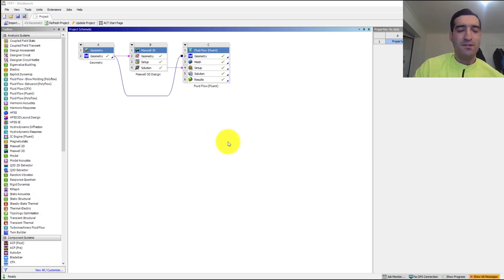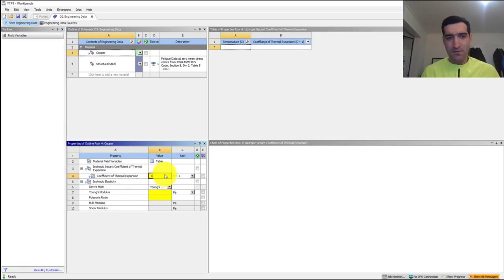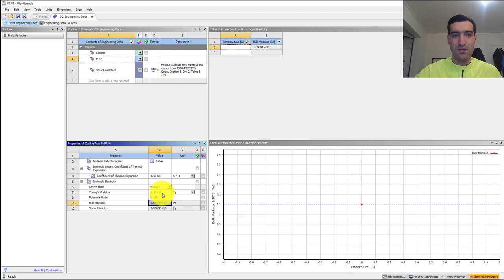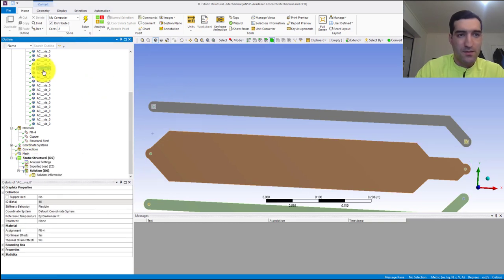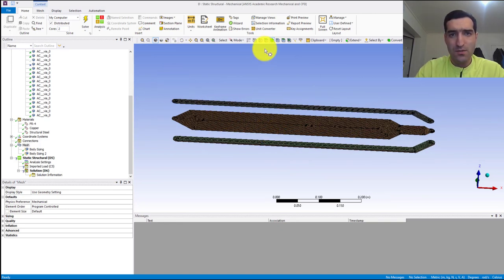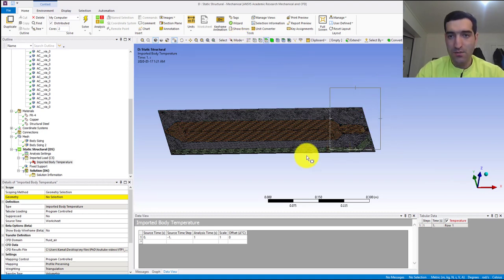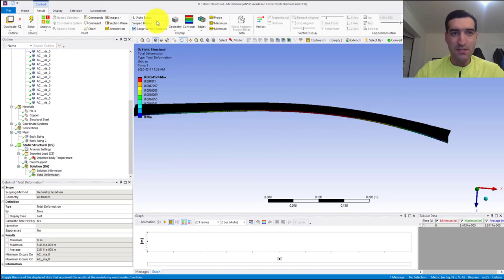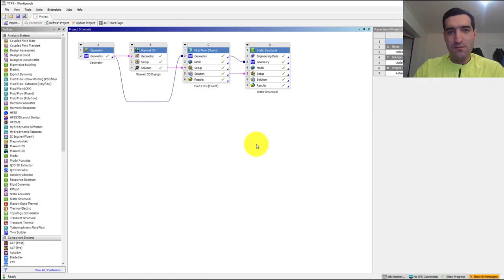ANSYS Lessons: Thermal and Mechanical Analysis of a Power PCB - Part 4 of 5 ( Mechanical Analysis)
In this video you will learn how to export and use the body temperature of your geometry from ANSYS Fluent to ANSYS Mechanical module. You will also learn how to perform a deformation analysis of a PCB and how to create animation of the results.